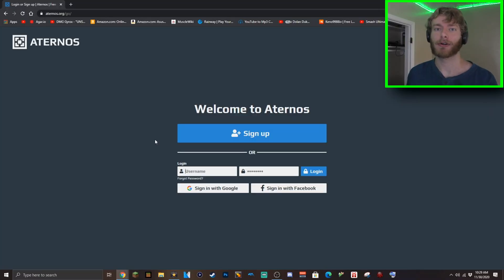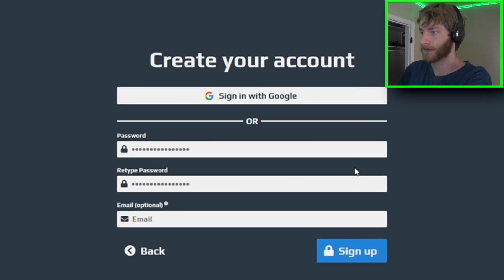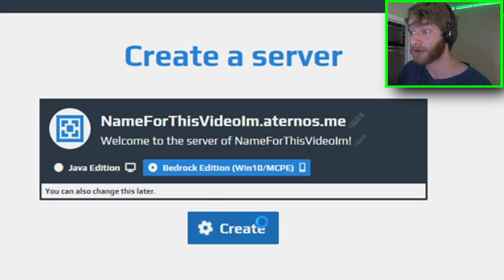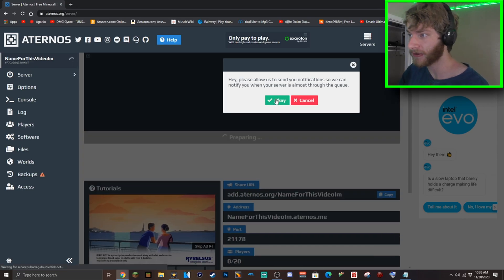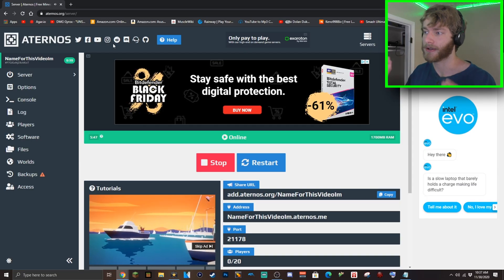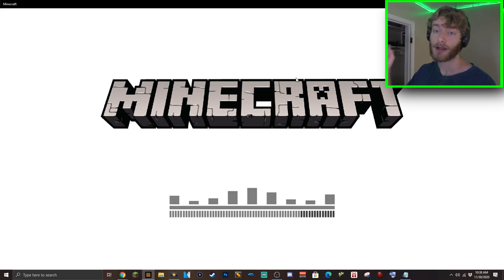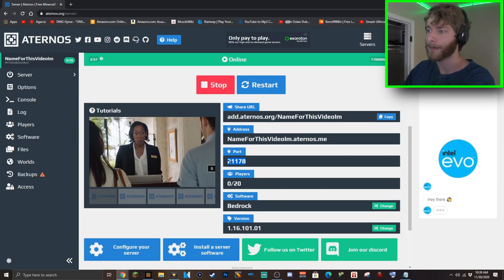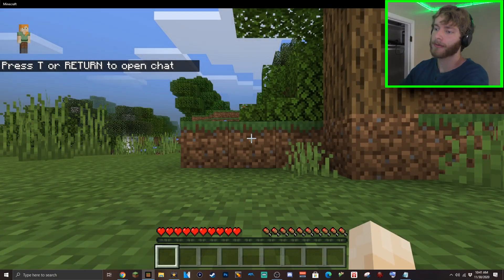How To Make a FREE SERVER (Minecraft Bedrock)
This is a basic tutorial that will show you how to make a free Minecraft Bedrock Edition server.